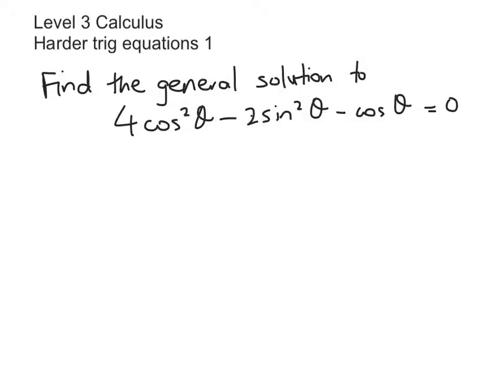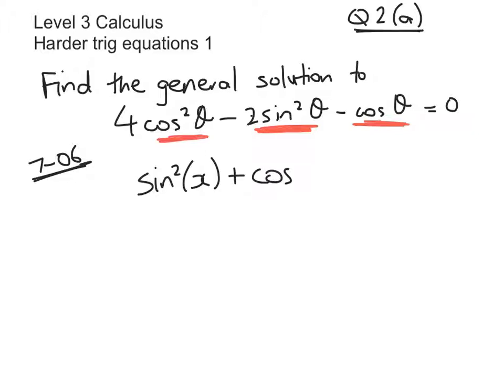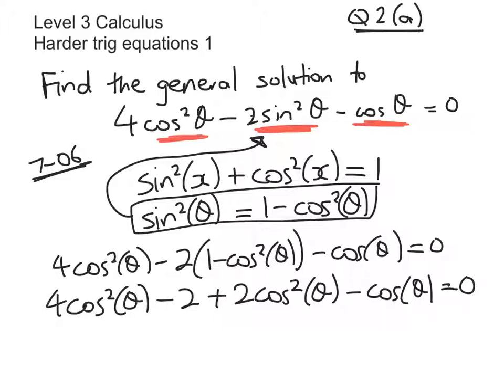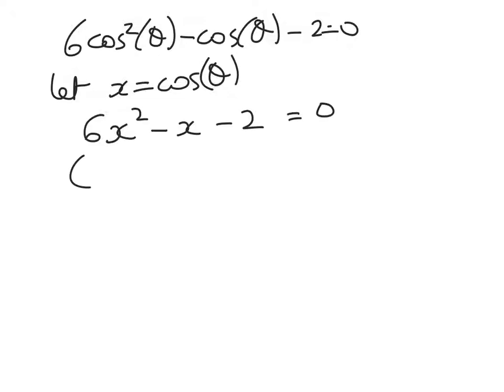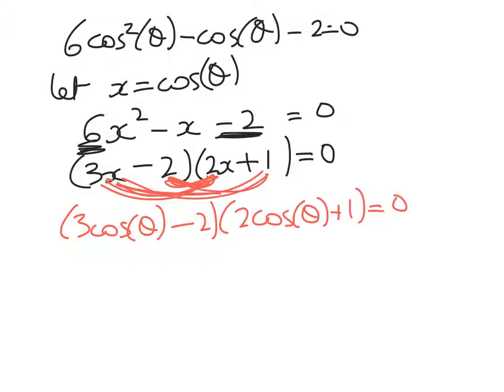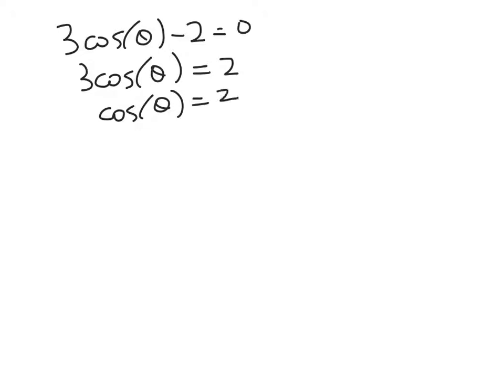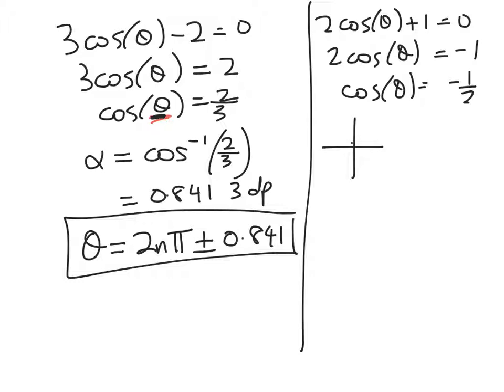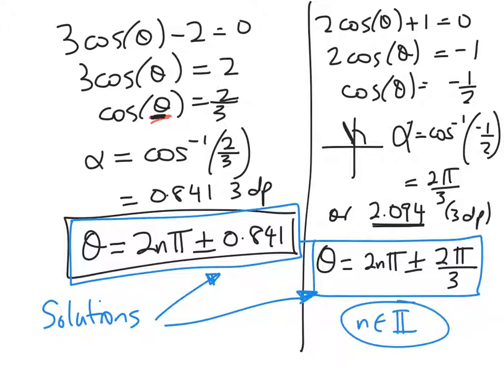L3 calculus - harder trig equations 1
Harder quadratic trig equations. For WC students this is Q2 of extension equations worksheet. Do Delta 7.06 first.